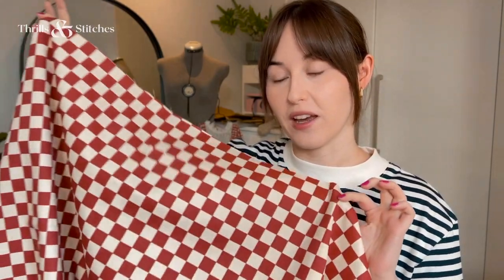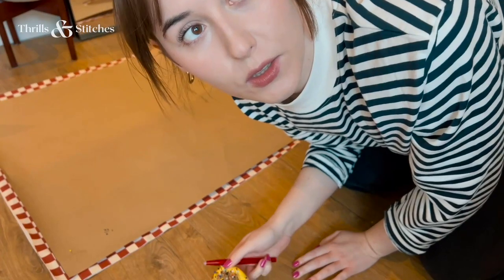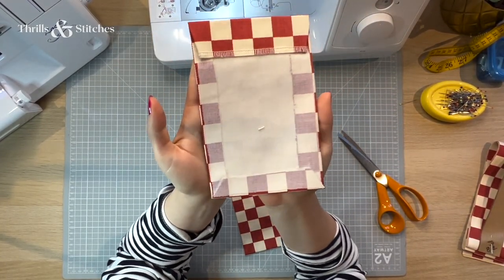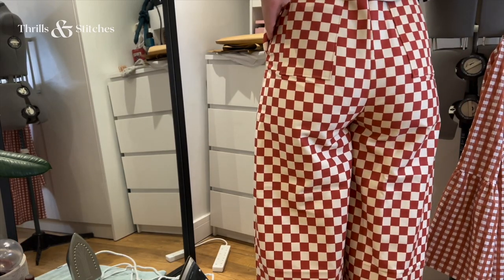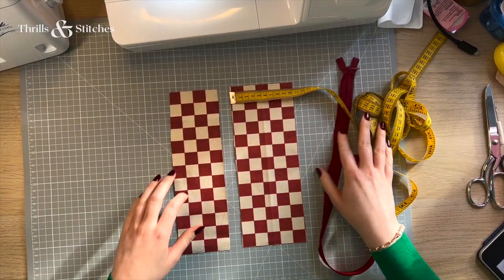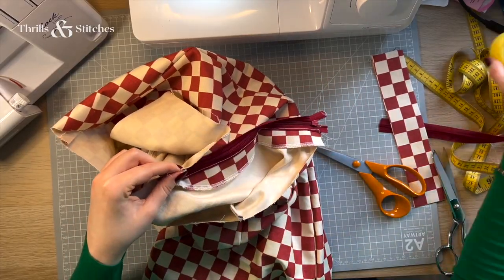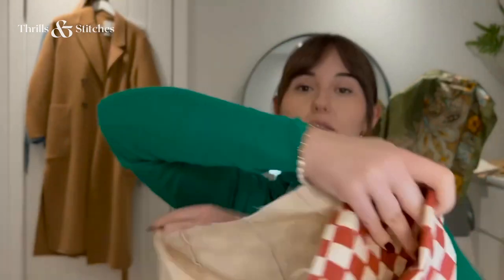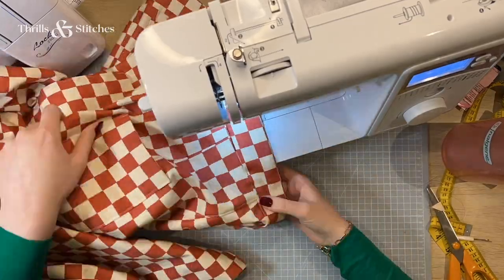I Never Knew I Needed These Checkerboard Culottes | DIY Pants Sew Along | Thrills and Stitches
Come join me this week for a relaxing sewalong making

Time stamps:
00:00 Intro & inspo
01:10 Pattern drafting & cutting process
02:20 Prepping the pieces
03:20 Starting the sewing process
05:30 First fitting
07:20 Fly zip construction
10:50 Second fitting
14:00 Final reveal

~FAQ~
How old are you?: Born in 1993
What machine(s) do you use?: Brother Innov-Is A16 sewing machine and a Brother overlocker